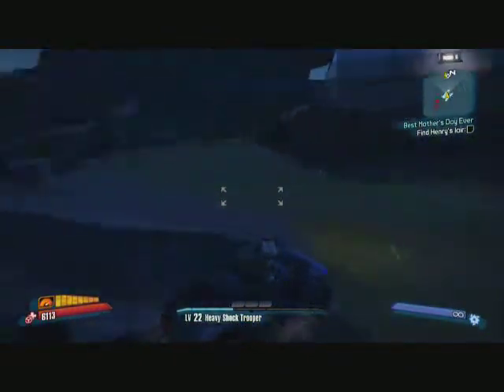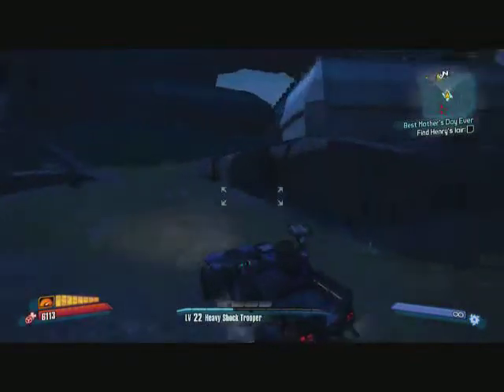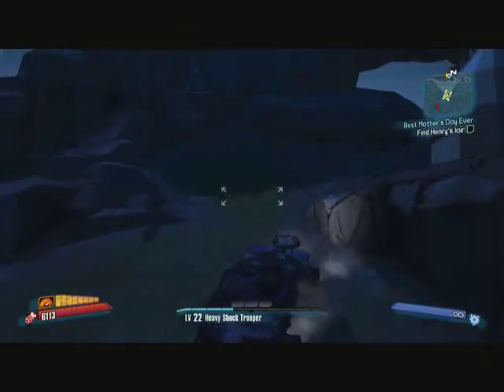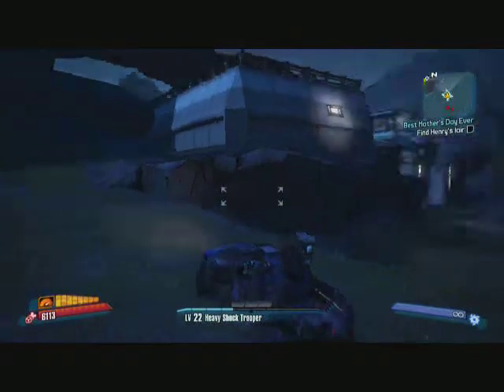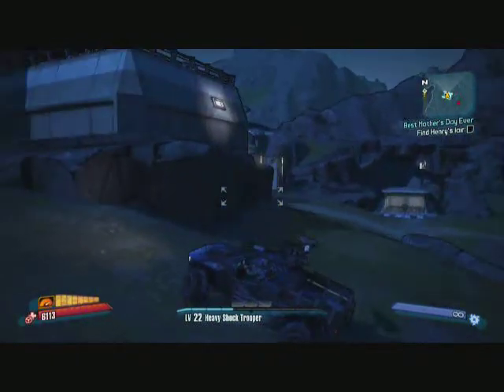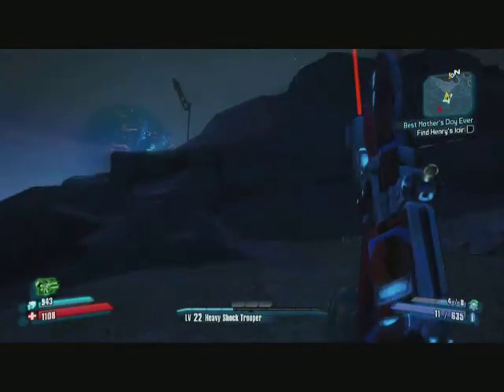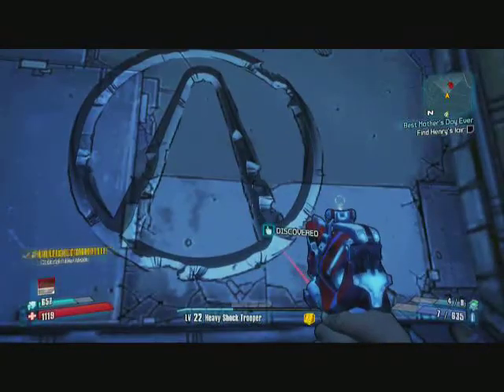Borderlands 2: The Highlands Vault Symbol